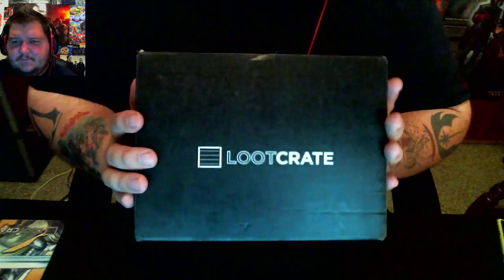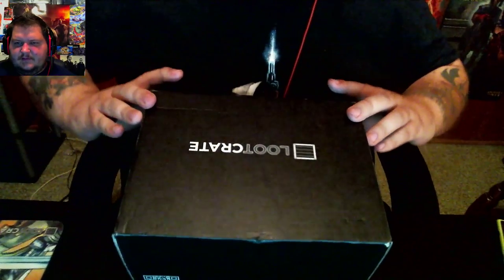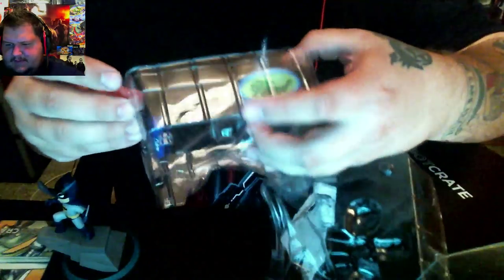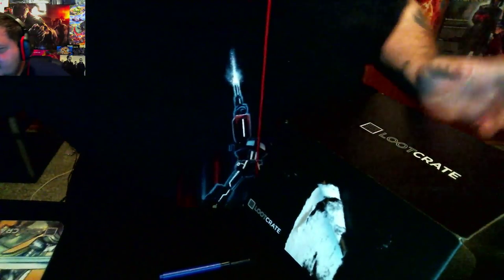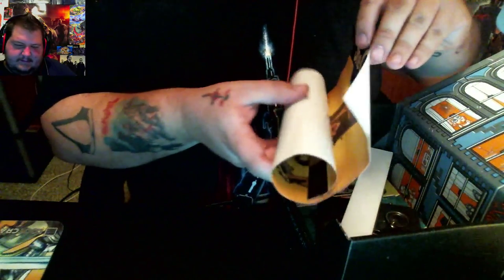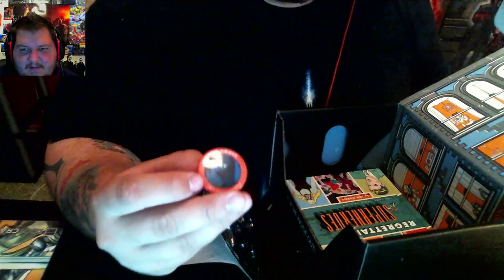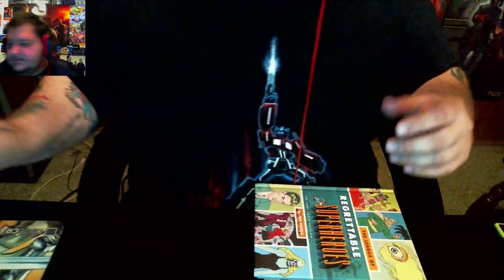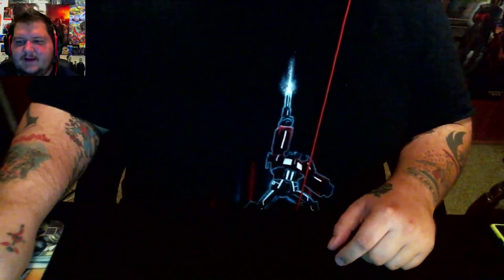Loot Crate Heroes 2 Unboxing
Another months means another box of geeky goodness from Loot Crate. This month's theme is "Heroes 2."